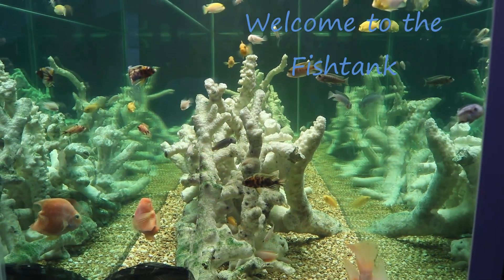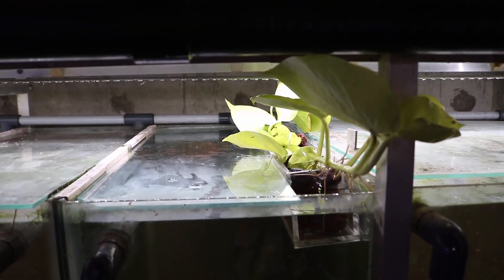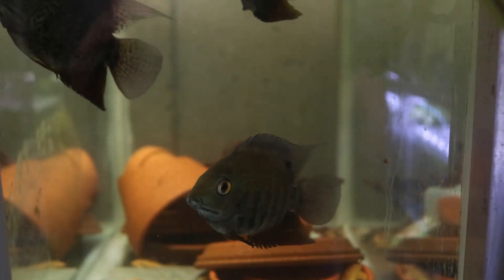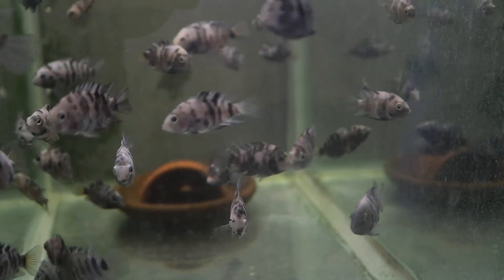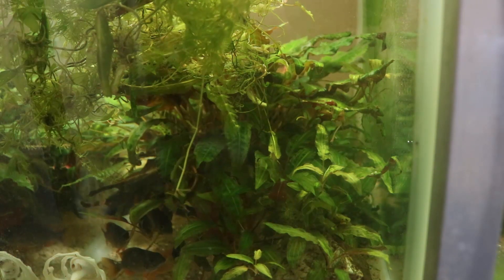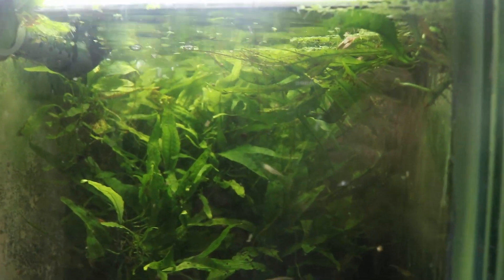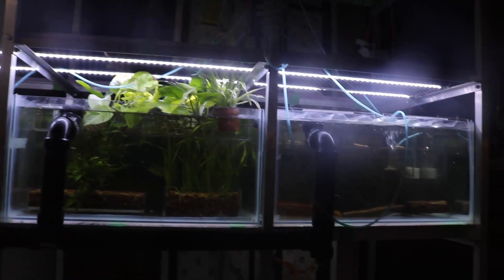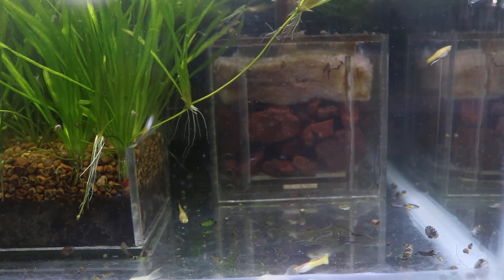What Kind of Fish Room Do You Want? Part 3 - Everything else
In this third part of this series I'm going to try and cover all of the other aspects of keeping a fish rack. I know I probably missed some things but I will try and cover the main differences such as chemistry, quarantining, breeding and more.